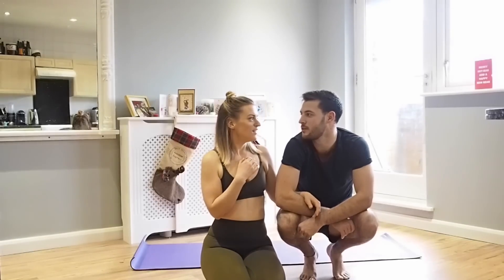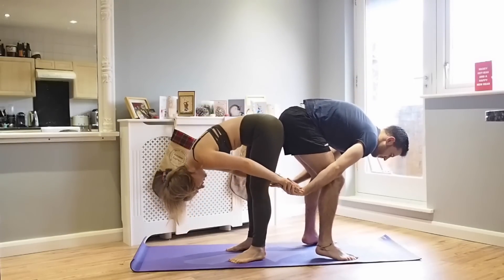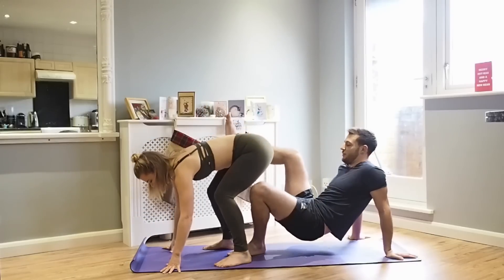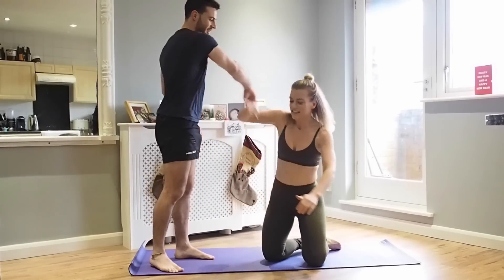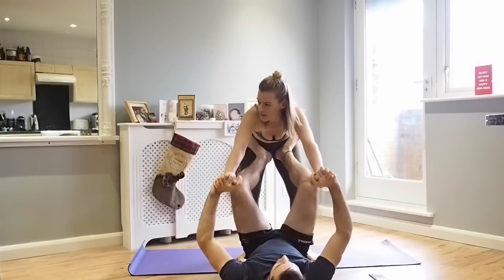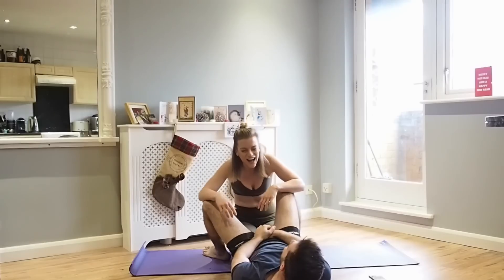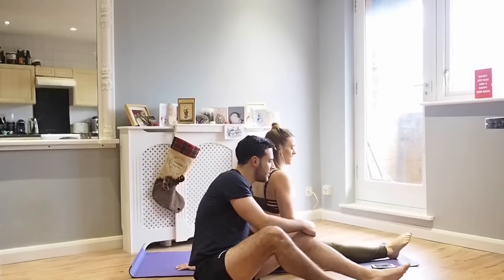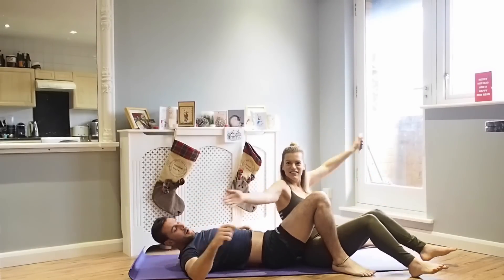Vidmas #16 | Couples Yoga Challenge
Hey Guys,
This has been one of the most requested videos over the past weeks, and finally Jack was free to do the Yoga Challenge with me!
We really are awful at it and don't recommend trying it at home!!

Tally (& Jack) x